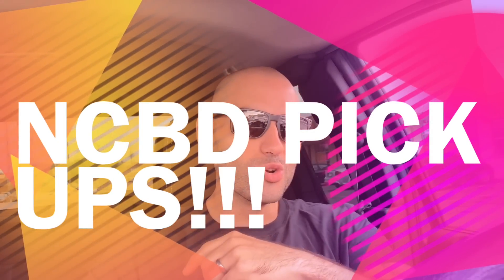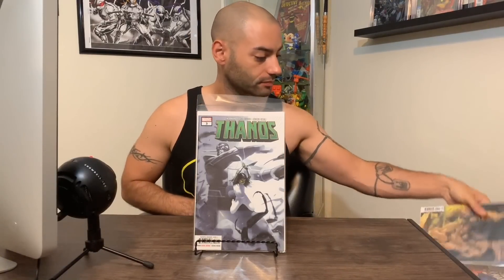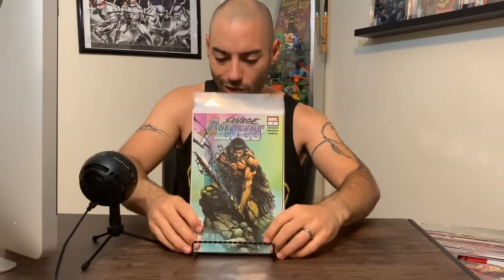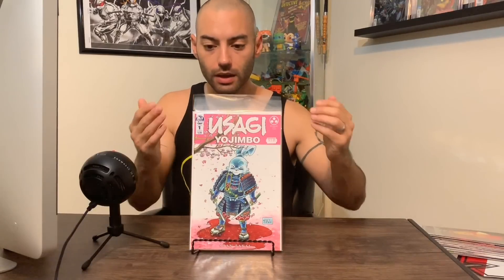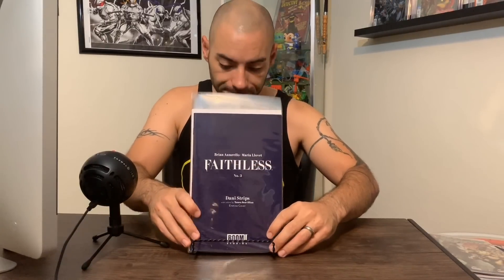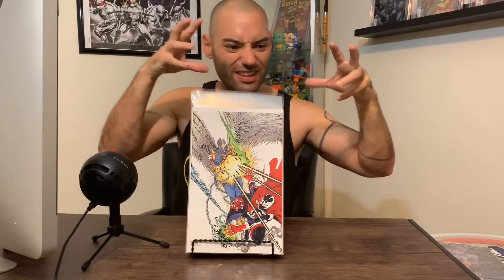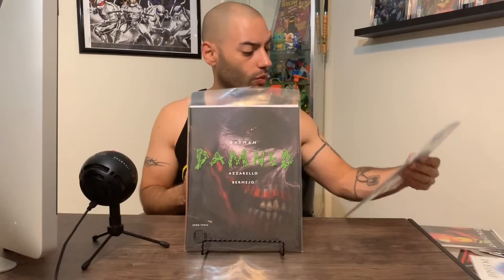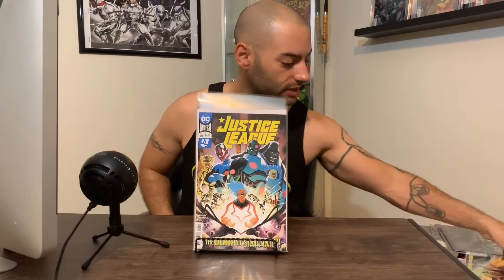New Comic Book Day Pick ups and Reviews 3 July 2019!!! 3 WEEKS WORTH OF NCBD PICK UPS!!!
New Comic Book Day pick ups and review video for the week of July 3rd, 2019. This video will be a SUPER haul of 3 weeks worth of NCBD books!!!

Marvel Comics - 1:42
Indy Comics - 6:38
DC Comics - 15:33

I thank you for your continued support.  Please help my channel grow by sharing with your friends and family!